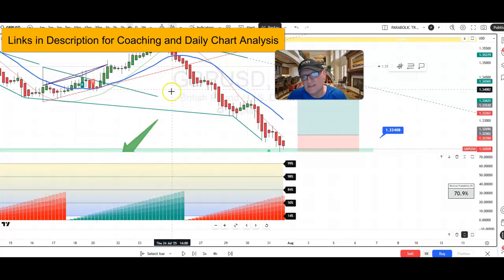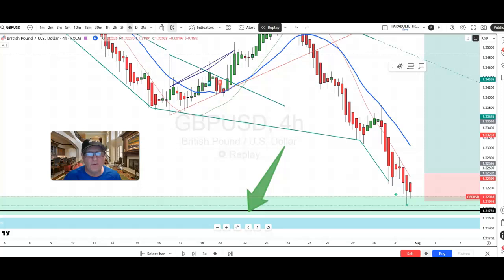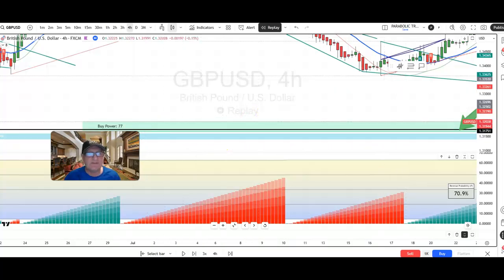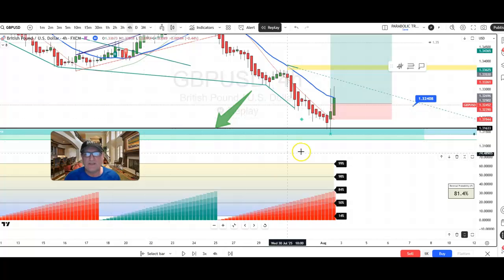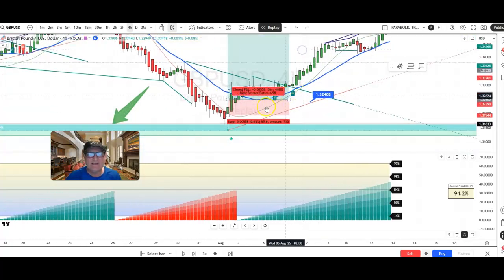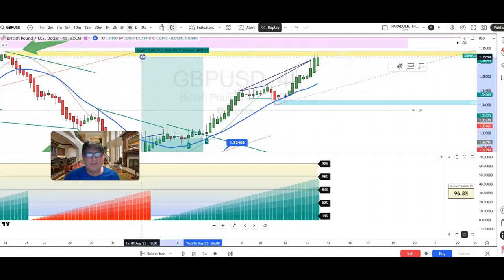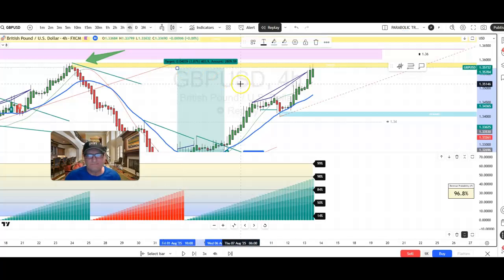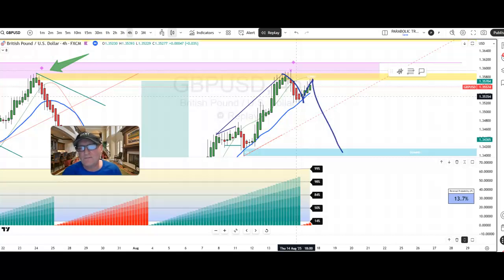How To Spot Winning Patterns Fast! [Top Reversal Tools]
💥FREE MARKET UPDATES How To Spot Winning Patterns Fast!
💥12 Months Coaching, 12 Months Signals, 12 Months VIP Membership
How To Spot Winning Patterns Fast!
Hi Traders, here's another update on how to improve your trading! We'll be diving into **price action** and potential **trading strategy** using **technical analysis**. We will look at **candlestick patterns** and **chart patterns** for **forex trading** and **trading for beginners**.

Hi Traders, this software update focuses on **price action** and **reversal trading patterns**. We'll also dive into **trading strategies** that use continuation patterns, and visual guides that can improve your **trading** using advanced pro charts. This will improve your performance exponentially!